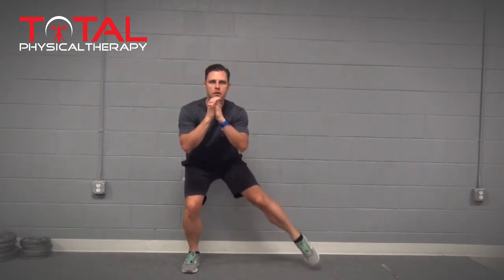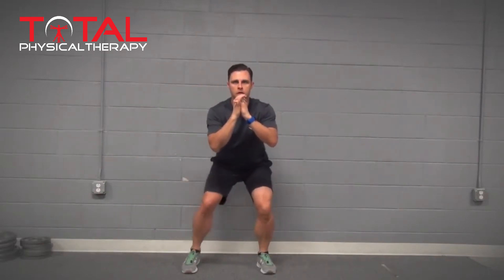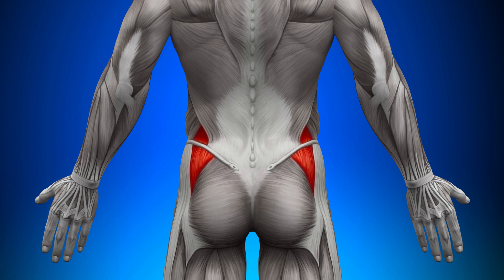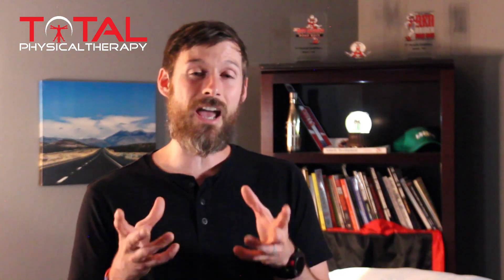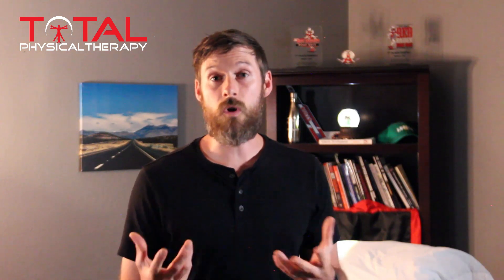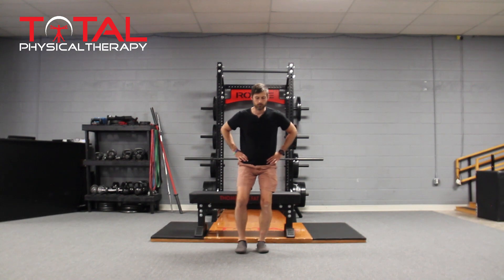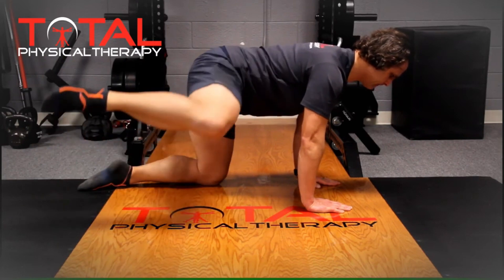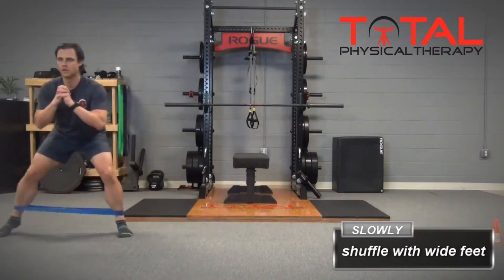Step Sideways to Fitness: Unveiling the Lateral Step Out Benefits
In this video, we're diving into the incredible benefits of a Lateral Step Out exercise. This simple yet effective movement targets the lower body and helps improve strength, stability, and overall mobility.

The Lateral Step Out is a lateral (side-to-side) movement that engages the muscles of your hips, thighs, and glutes. By performing this exercise, you can enhance your lower body strength and develop better balance and coordination.

One of the key advantages of the Lateral Step Out is its focus on the hip abductors, the muscles responsible for moving your legs away from the midline of your body. Strengthening these muscles can help alleviate hip and knee pain, improve hip stability, and reduce the risk of common injuries.

Additionally, the Lateral Step Out promotes better functional movement. As we go about our daily lives, we often engage in lateral movements like stepping sideways or changing direction. By training these movements, you can enhance your overall agility and ability to perform everyday tasks with ease.

Join us in this video as we demonstrate the proper form and technique for the Lateral Step Out, and uncover the amazing benefits it offers. Whether you're an athlete seeking to improve performance or someone looking to add variety to your workout routine, the Lateral Step Out is a fantastic addition to your fitness regimen. Get ready to step up your game and embrace the power of lateral movements.